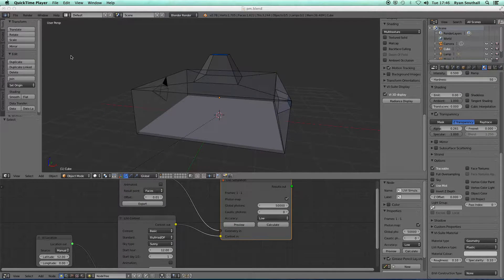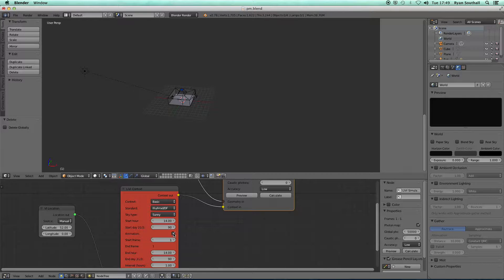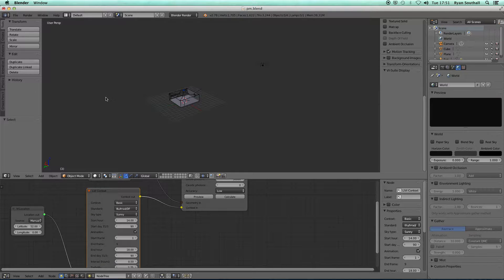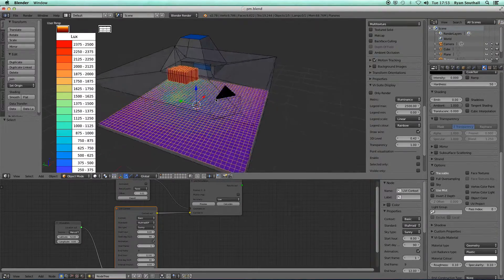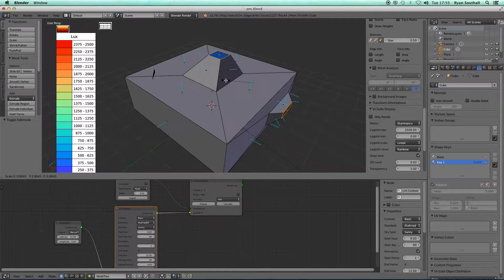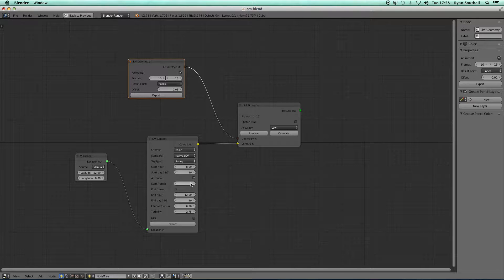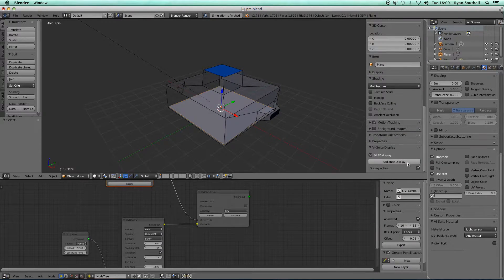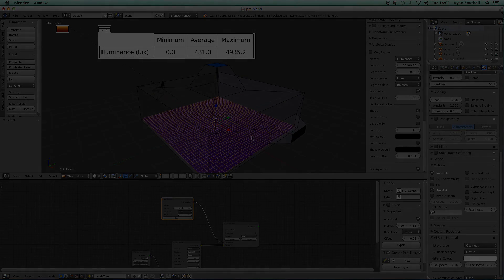VI-Suite v0.4 - Parametric Radiance Lighting Analysis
Blender has excellent animation capabilities and the VI-Suite uses this animation system to provide time and geometry based parametric Radiance lighting analysis.

The VI-Suite is an addon for Blender to enable contextual and environmental analysis of buildings. It includes a pre/post processor for Radiance (LiVi) and for EnergyPlus (EnVi).